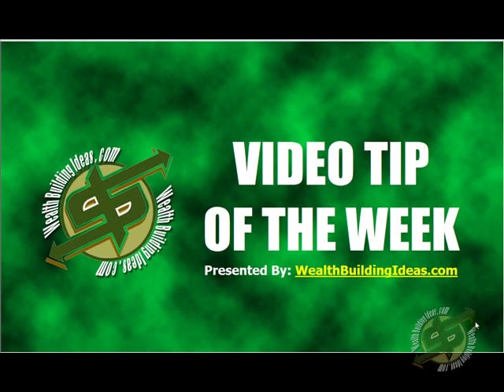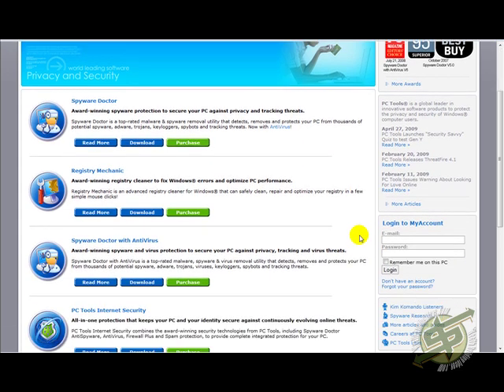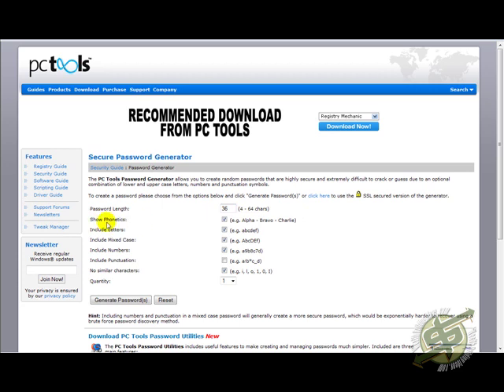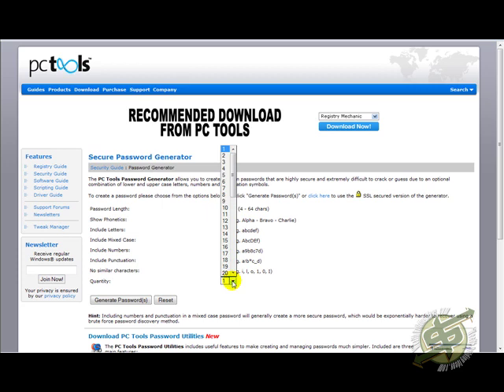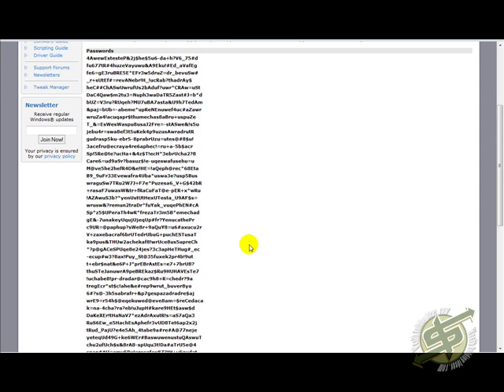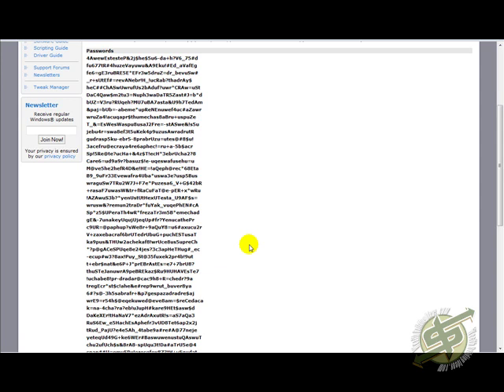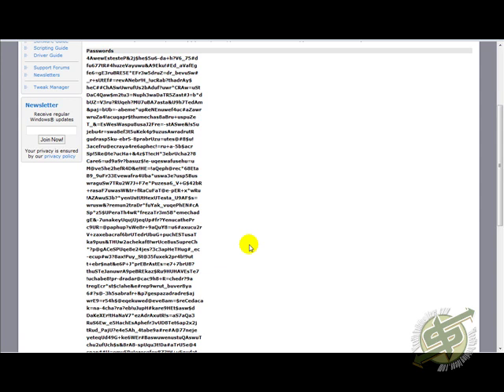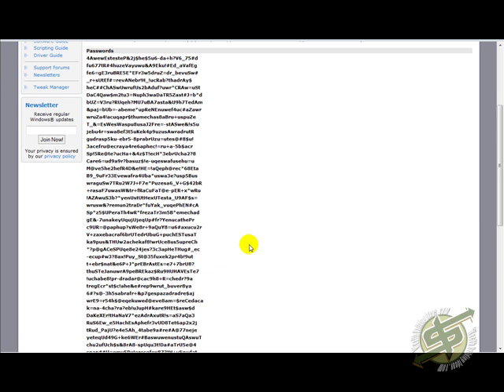Generating Secure Random Software Registration Codes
- This video shows you, step by step, how I create random, SECURE, registration key codes for all my software and web based applications. Generating your codes this way also heightens the secure-ness of your registration codes...